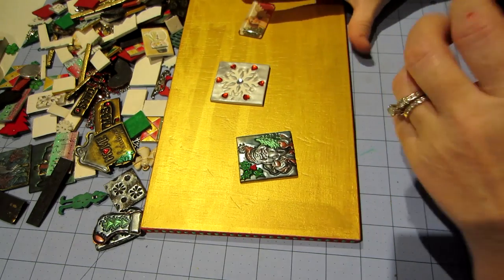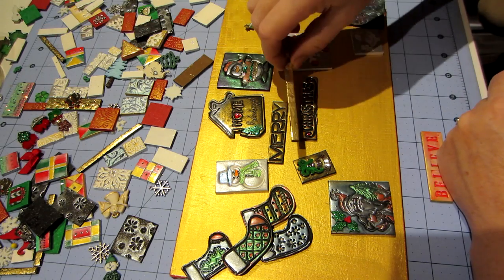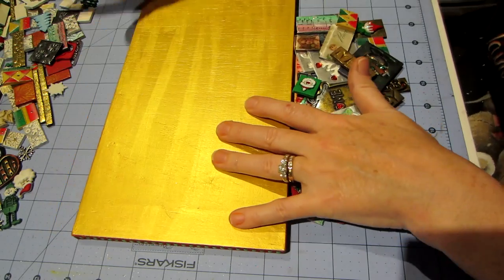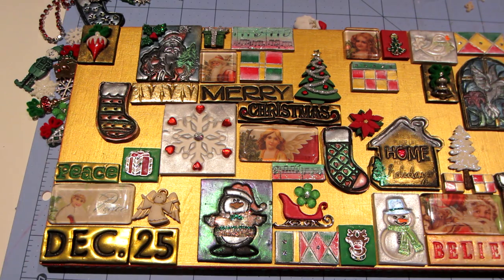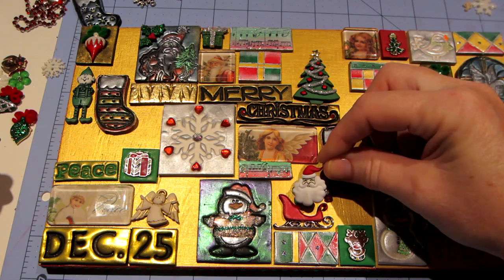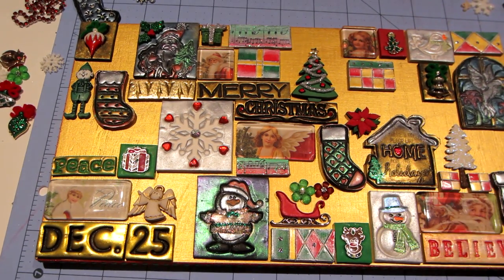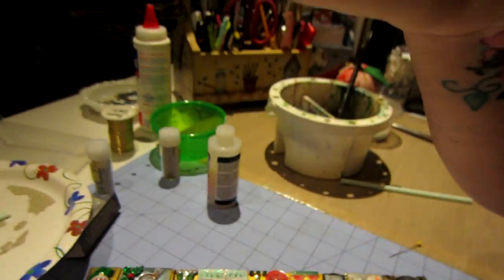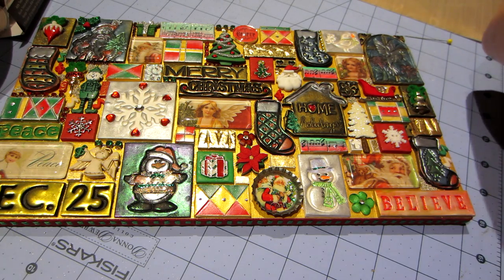Polymer Clay Tiles; Xmas Project Part 3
I have finished making tiles and now I am figuring out my placement and gluing the tiles down. I use weldbond white glue to adhere them to the board. I use glossy accents for the micro beads and any little things that I add. I really love how it turned out. TFW, Sara